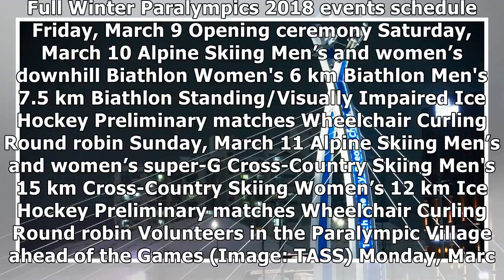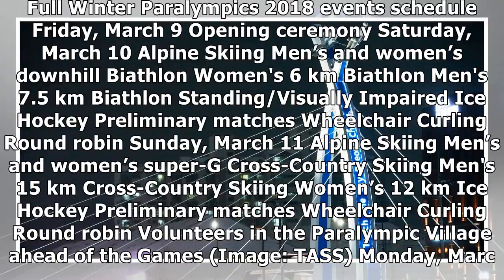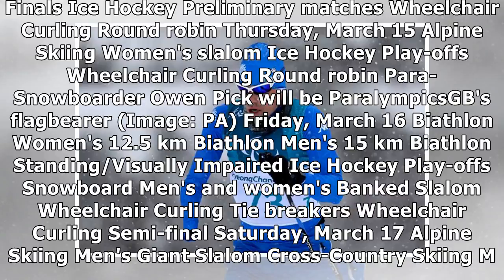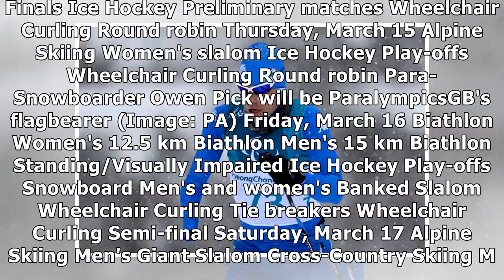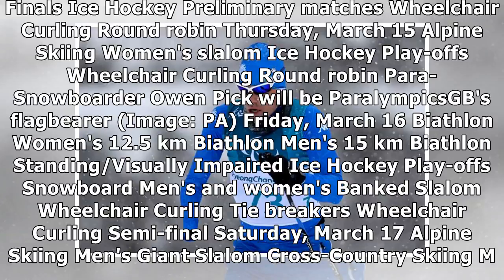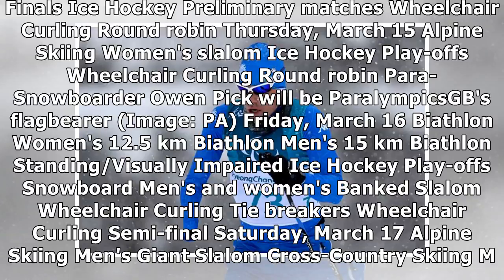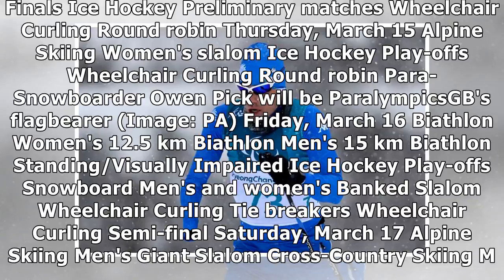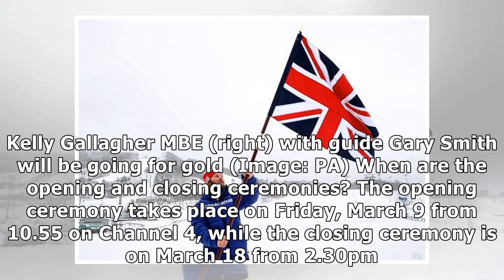Winter Olympics 2018 full schedule, TV times and how to watch in UK